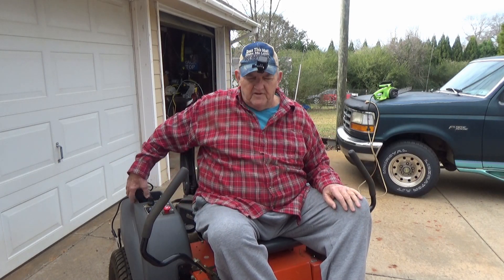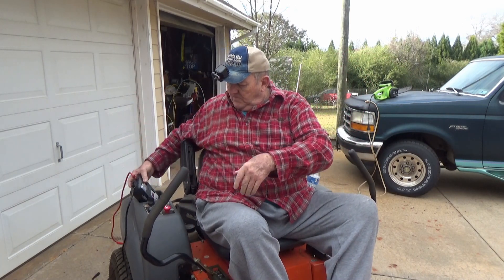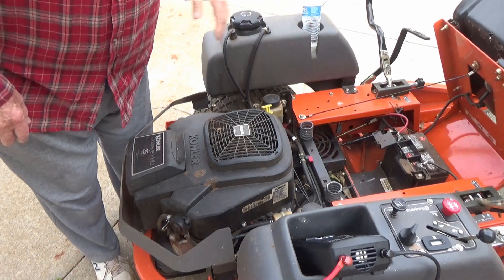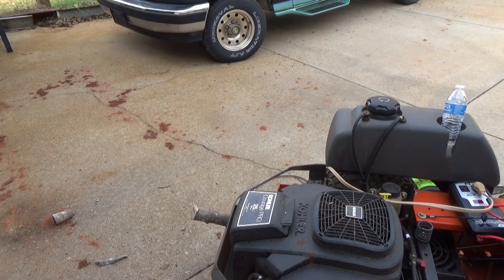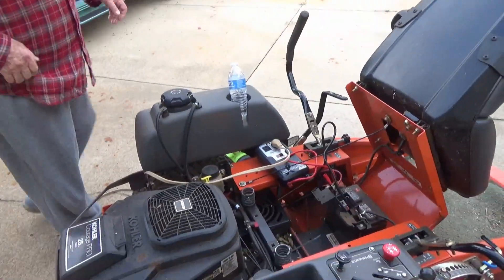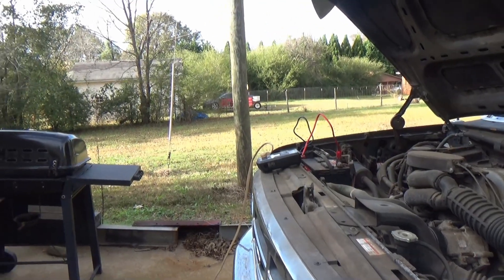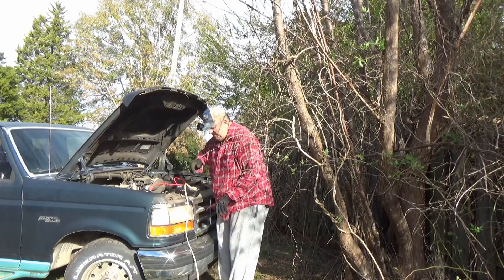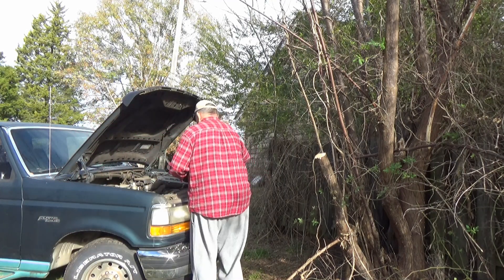Schumacher X175DU Power Converter Part 1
Today we answer the question. Can you run A power converter (Inverter) on A riding mower?  We also test it on my Ford F-150 pickup truck.  We are testing the Schumacher X175DU 750 watt power converter, that I purchased from Lowe's building material for 44 dollars.